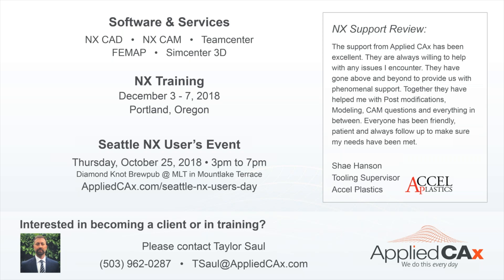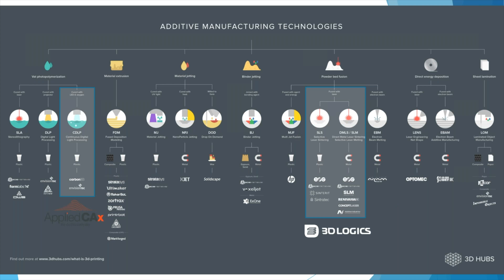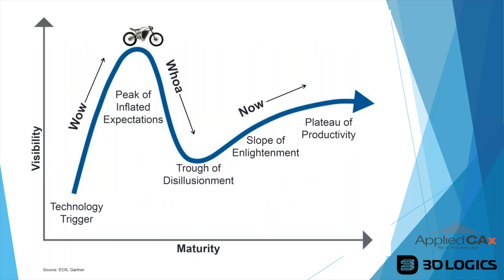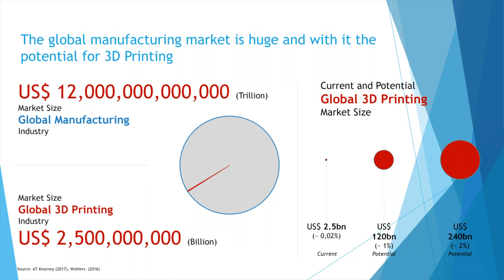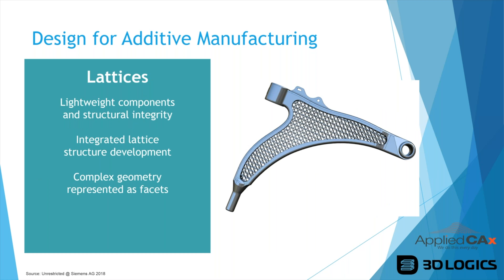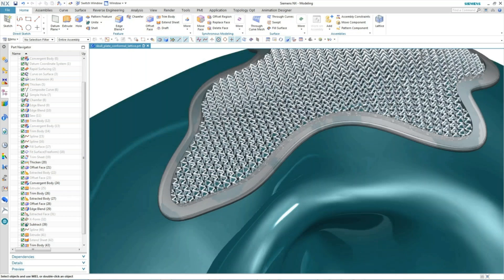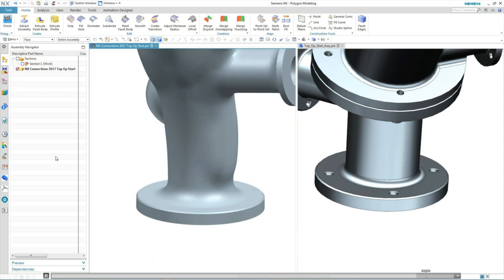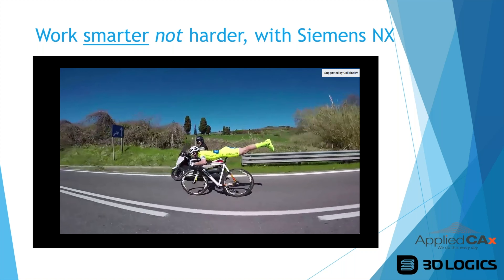3D Printing using NX Generative Design Tools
In this short webinar we talk about Design for Additive Manufacturing (DFAM) for both plastics and metals. Get a brief overview of additive manufacturing as a whole, where it is now and where it's going.

Then we dig into the meat and look at improvements in NX advanced manufacturing by doing some light weighting & optimizing for both metals and plastics. We kick around a few samples that we take apart and lightweight with Topology Optimization and Generative Design using the Frustum TopOp tab in NX. We also be look at lattice structures and how to use those.